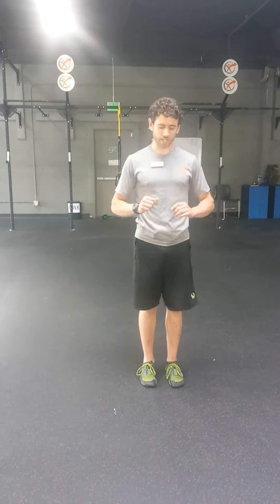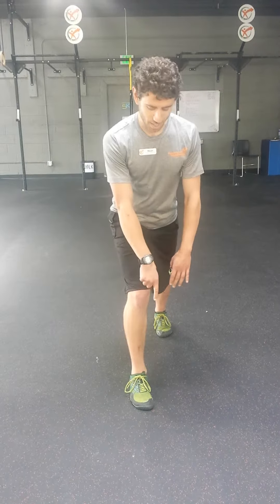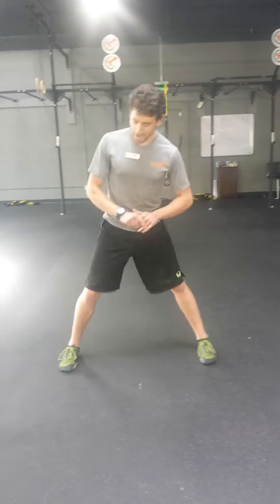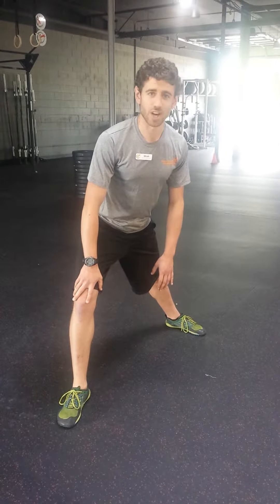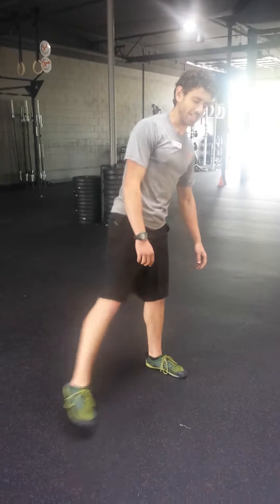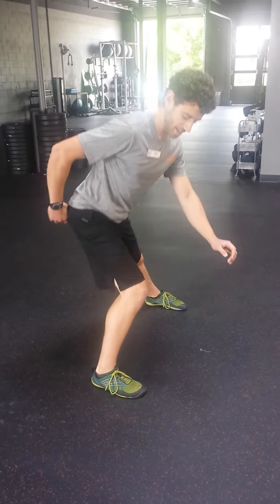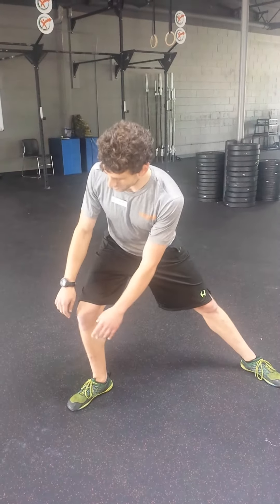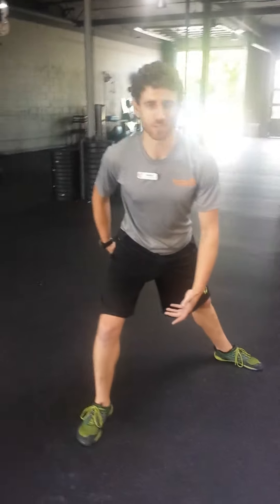Common Lunge Matrix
As we begin finishing up our posture series we being you another great idea of what to do to get up and moving. This common lunge matrix is easy, quick and effective!
DO THESE!!!